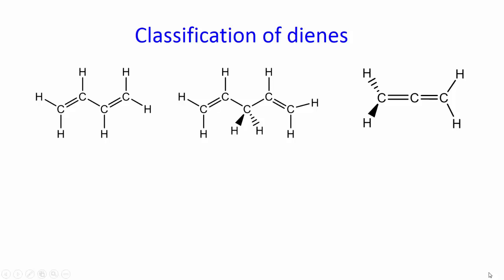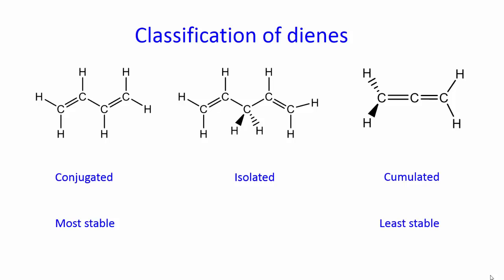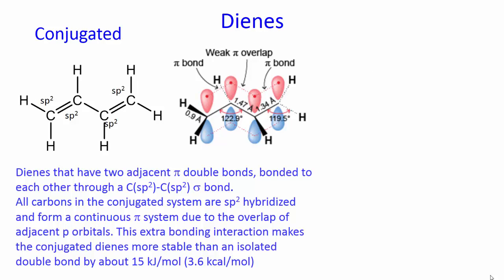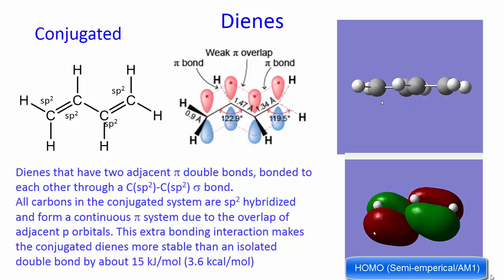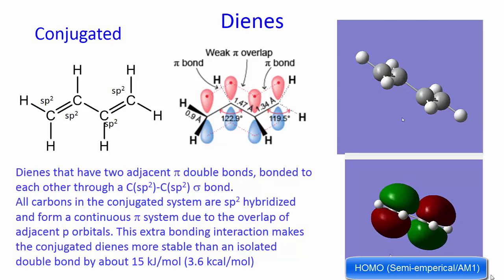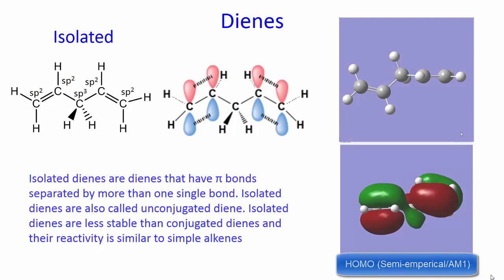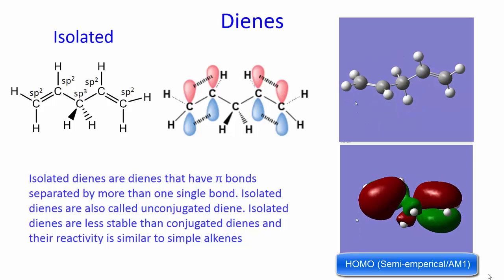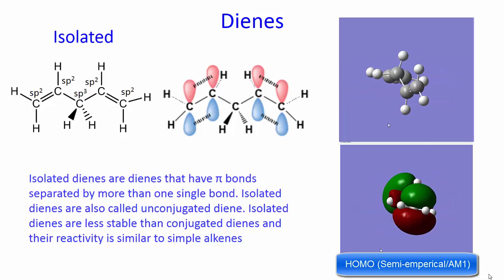19.1 Classification of dienes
Dienes